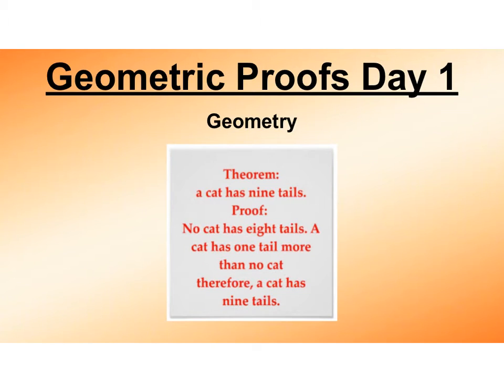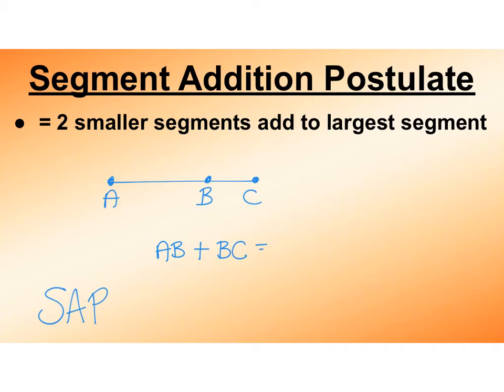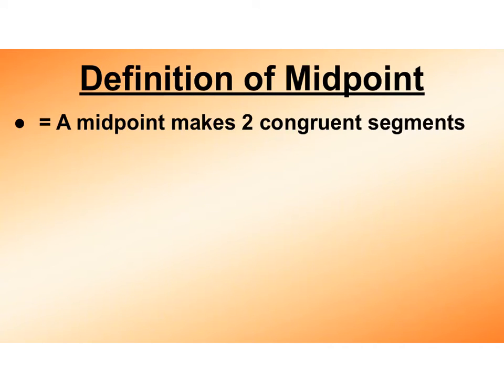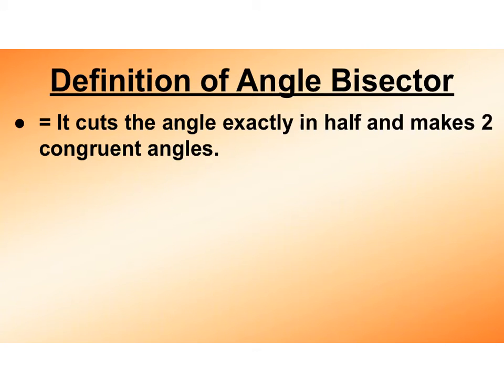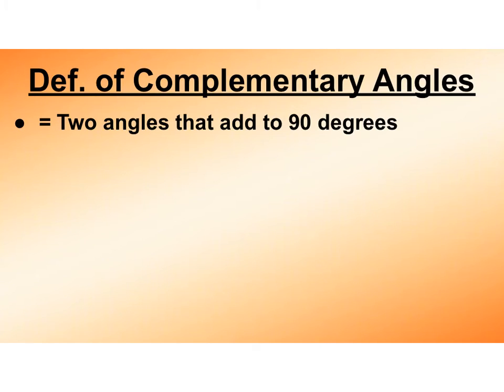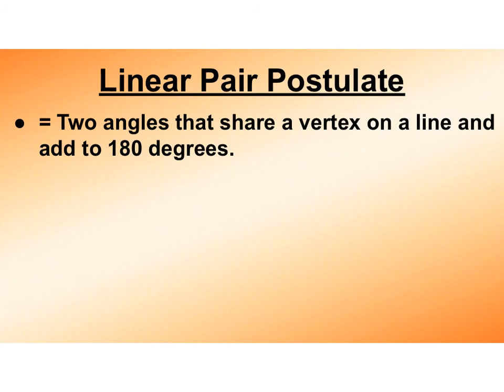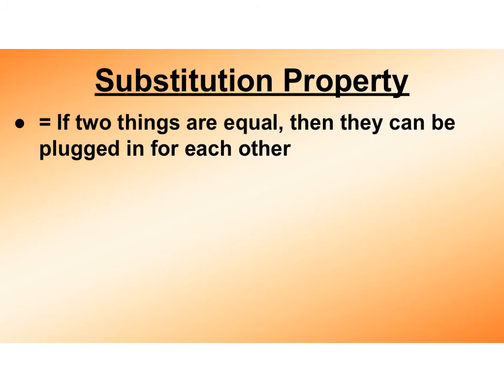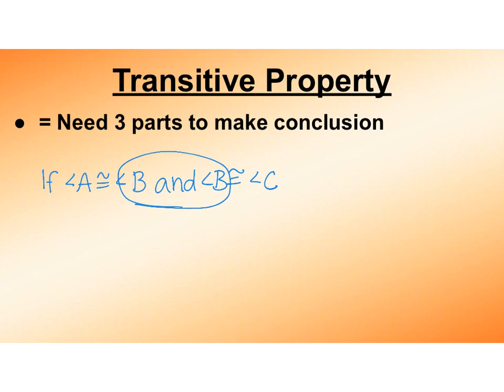Geo Proof Day 1